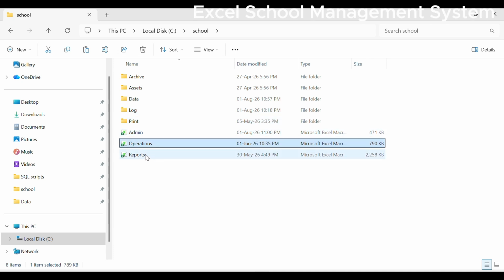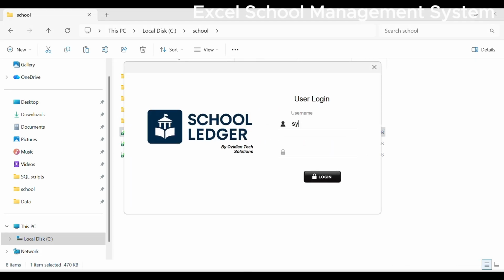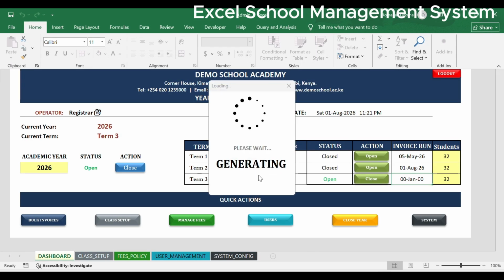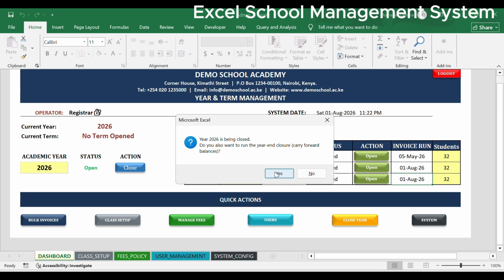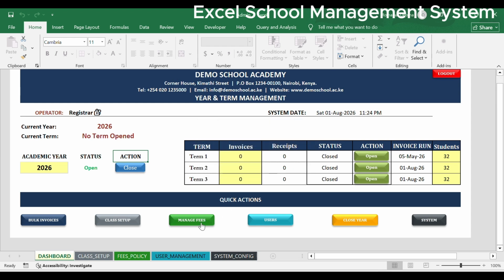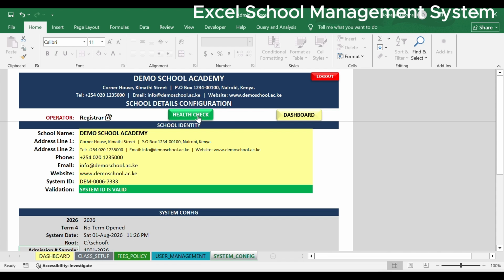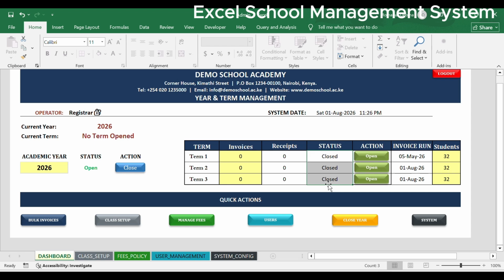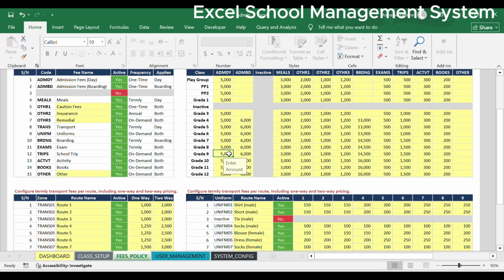Free Excel School Management System | Multi-User Admin Dashboard | Student Information System (SIS)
Looking for a Free School Management System built in Microsoft Excel?

In this video, I answer the most frequently asked questions about the Excel School Management System while demonstrating the Admin Dashboard and explaining how the multi-user feature works.

If you're searching for a School Management Software, Student Information System (SIS), or an Excel School Management System for your school, this video will show you how the system helps manage daily administrative tasks with a simple and powerful interface.

 In this video:

✅ Is the Excel School Management System multi-user?
✅ Admin Dashboard walkthrough
✅ Class & Stream Management
✅ School Fees Management & Payment Tracking
✅ User Roles & Access Management
✅ Why this is more than just an Excel workbook

 This School Management System is perfect for:

 Primary Schools
 Secondary Schools
 Colleges
 Universities
 Academies
 Training Institutions
 Private Schools